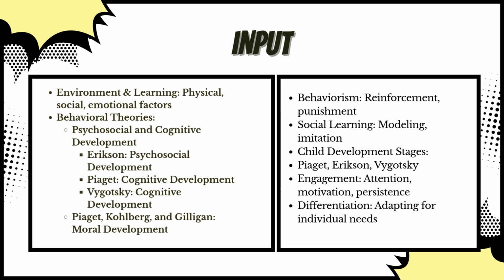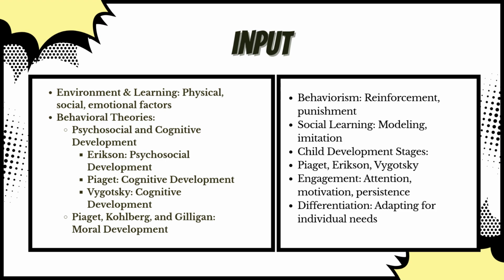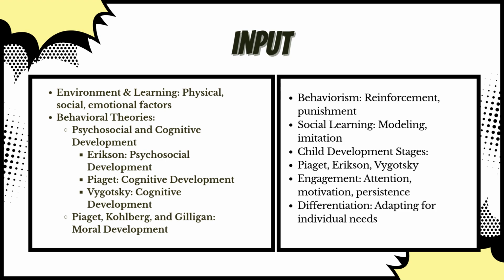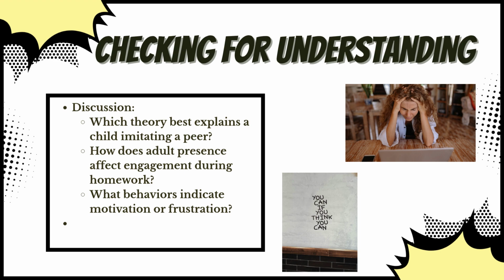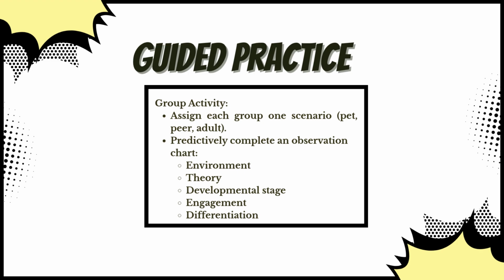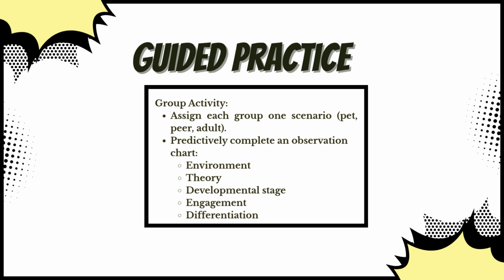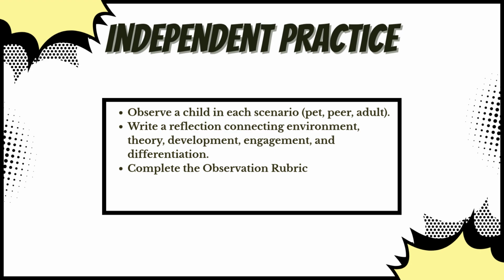How to Observe Children: Environment, Behavior, and Learning | Intro to Educational Psychology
What is one environmental factor you've noticed that most impacts your students' learning? Let's discuss in the comments!Effective teaching begins with the ability to observe. Struggling to understand what drives student behavior in your classroom? Sometimes, the most important work happens when you take a step back and observe. In this lesson, we break down the critical connection between a child’s environment, their observed behaviors, and the underlying psychological principles that influence learning.

Perfect for teacher candidates and practitioners, this video provides a framework for structured observation to help you gain deeper insights into student needs.

Key takeaways:

Techniques for objective classroom observation.

Identifying environmental factors that impact student behavior.

Applying educational psychology theories to real-world scenarios.

What is one environmental factor you've noticed that most impacts your students' learning? Let's discuss in the comments!